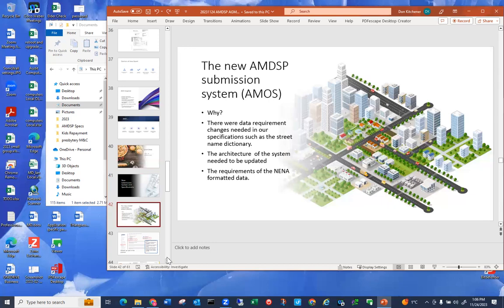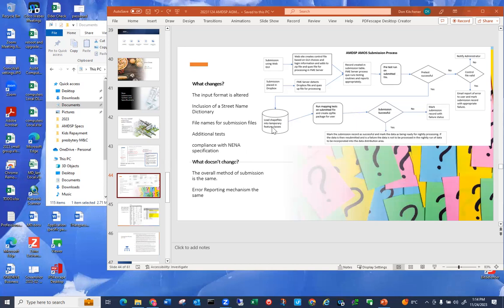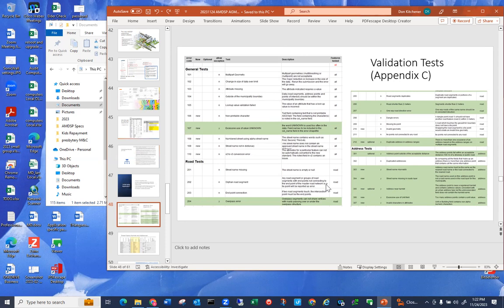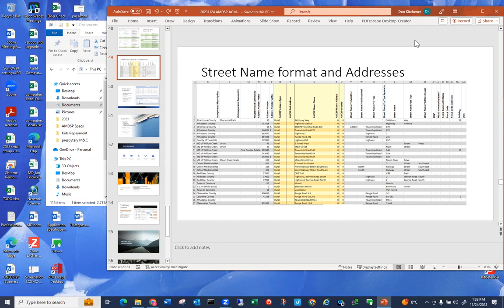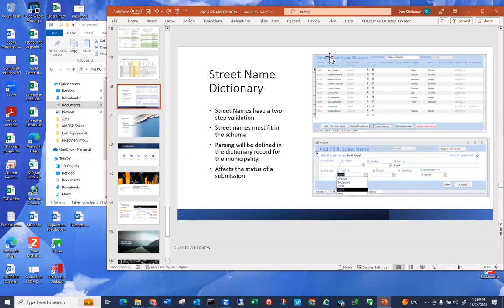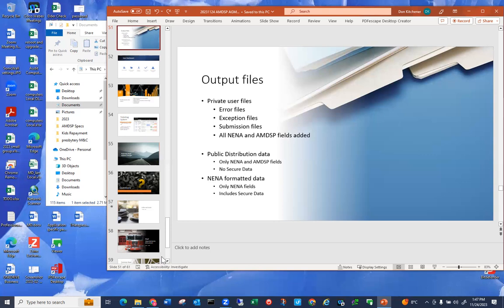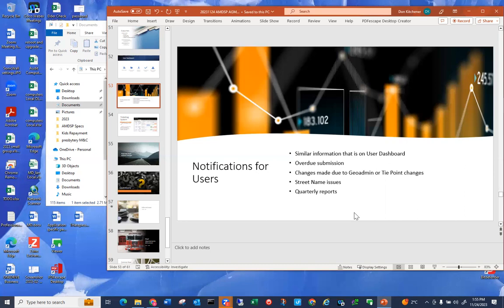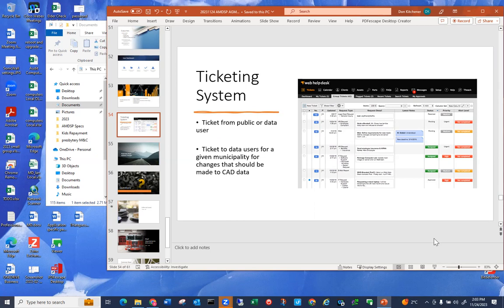AMDSP - 2023 AGM - New Submission System Presentation - Don Kitchener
Recording of the presentation given by Don Kitchener at the 2023 Alberta Municipal Data Sharing Partnership Annual General Meeting, held Nov 24, 2023.